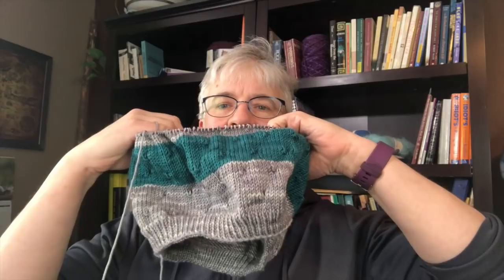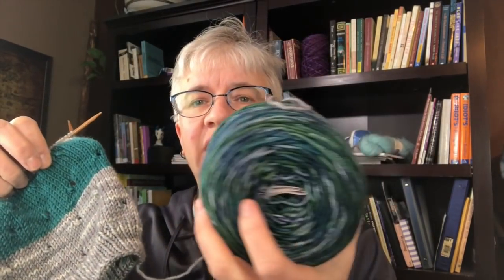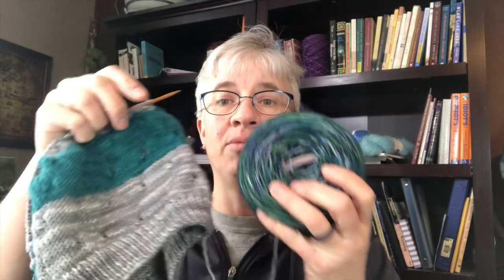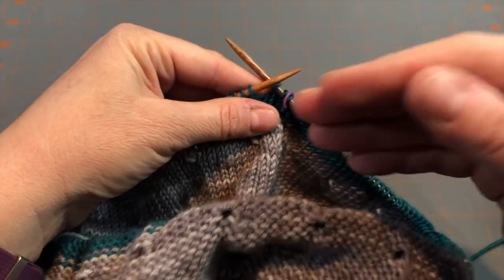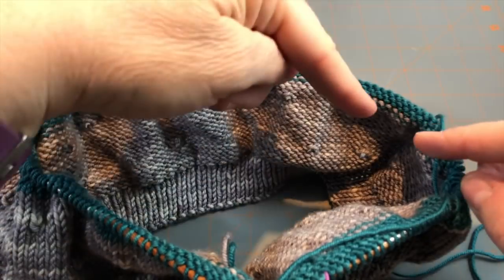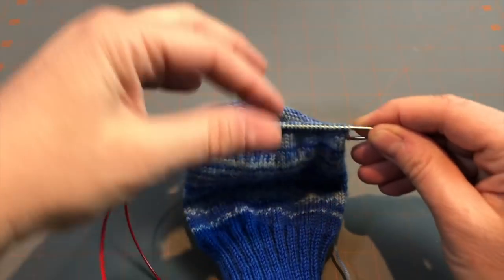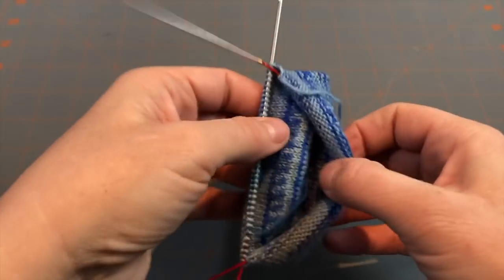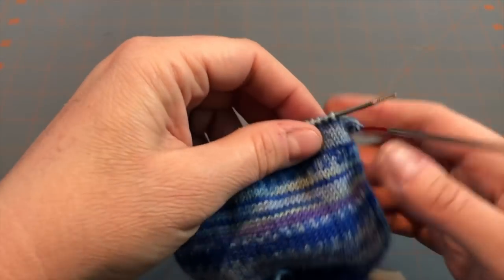Knitting the Right Way 'Round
Are you knitting the right way 'round?  Unless you're knitting colorwork, you'll want to knit the "right way 'round!"

Pattern for our upcoming Hat KAL:
Basic Norwegian Star Hat:

KnitPicks interchangeable needles:

This episode was brought to you, in part, by Patrons:
"The Letter Y"
Shellie Thurston Fry
Sandra Boyle

KnitPicks interchangeable needles:

Brittany Cable Needles set of 3: